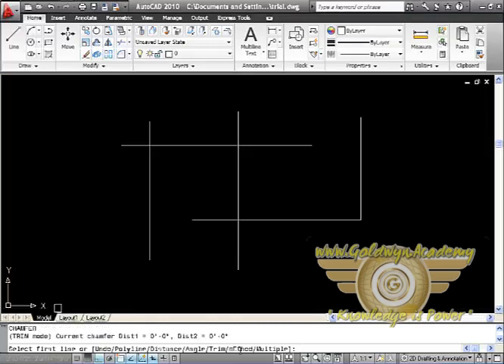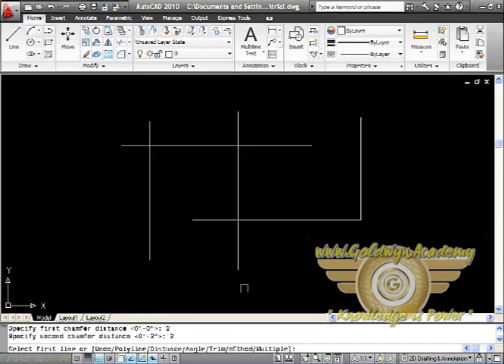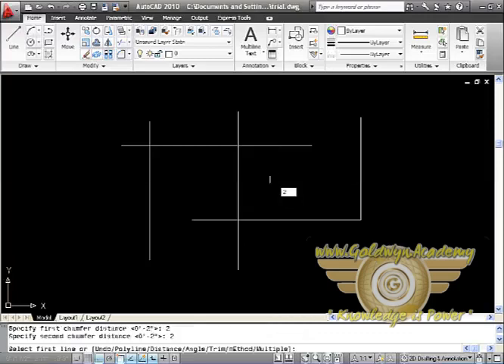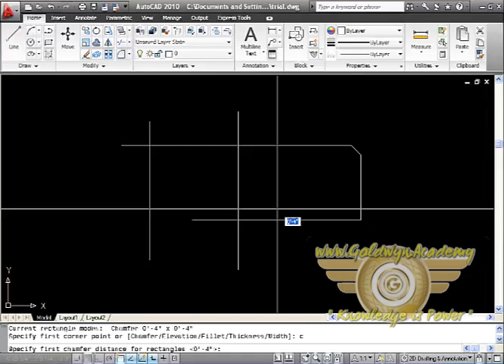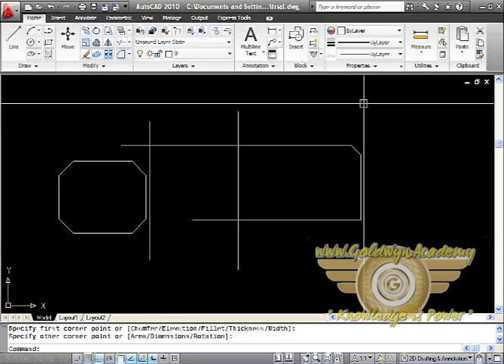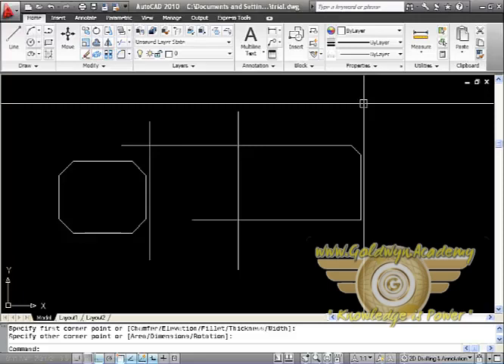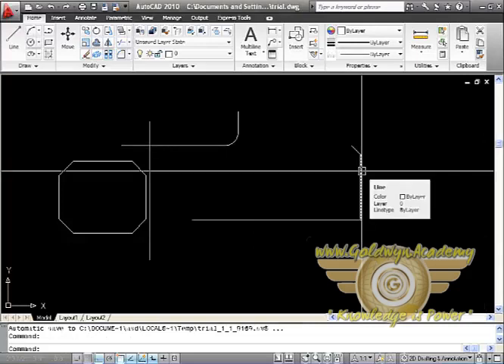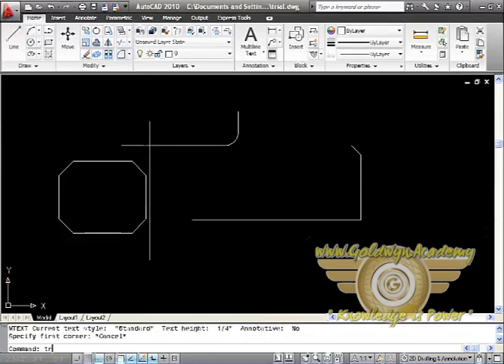Tools7, PART-8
The AutoCAD Architecture toolset helps speed up architectural design and drafting; the toolset includes 8500+ intelligent objects and styles.